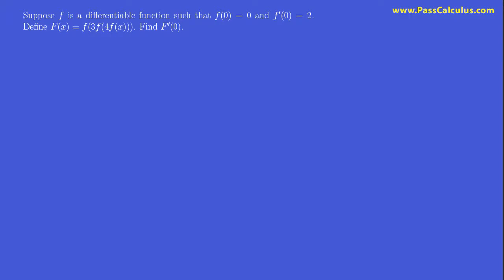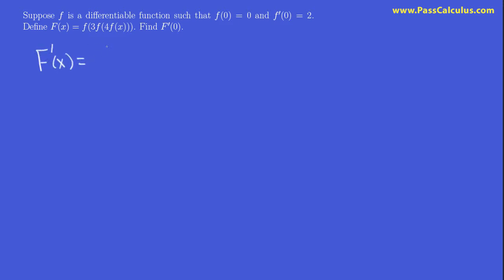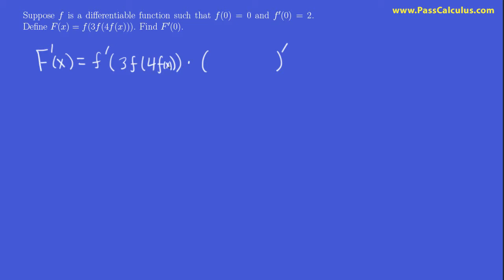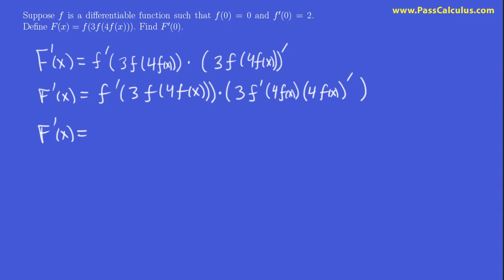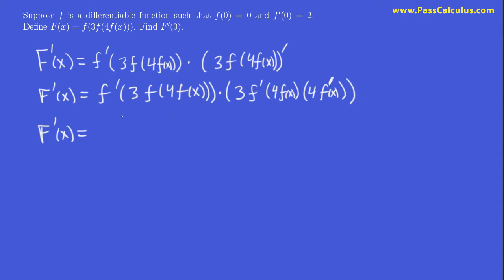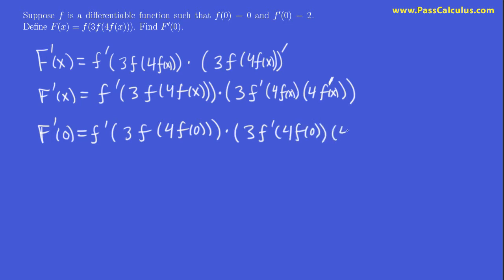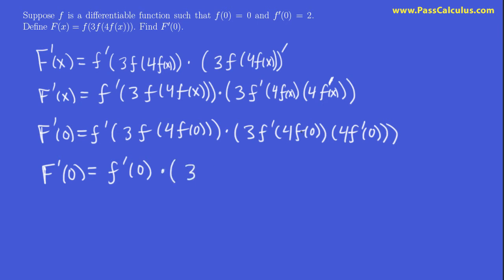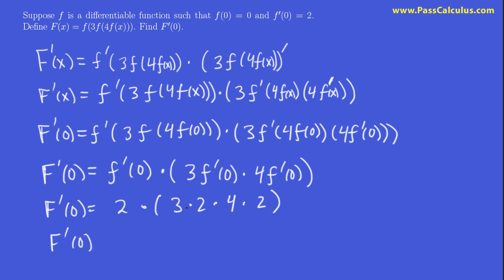Calculus - Chain Rule - Hard Problem 12